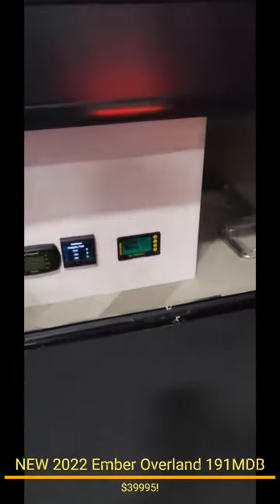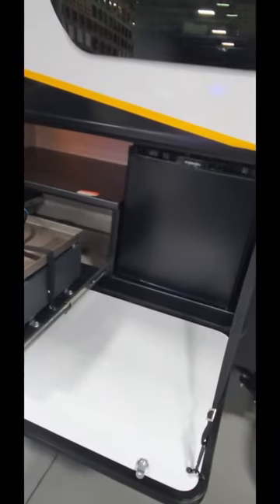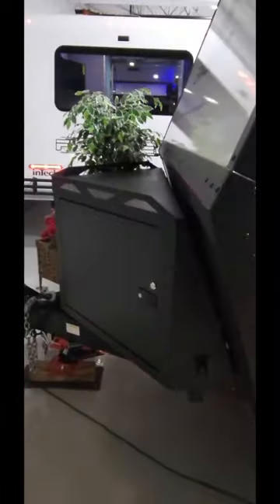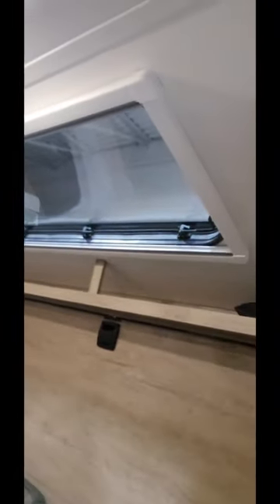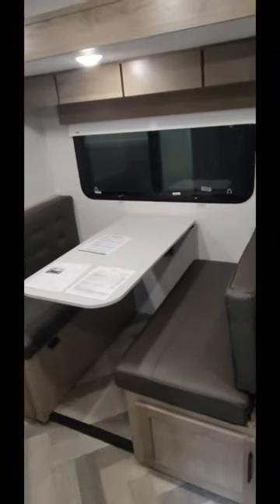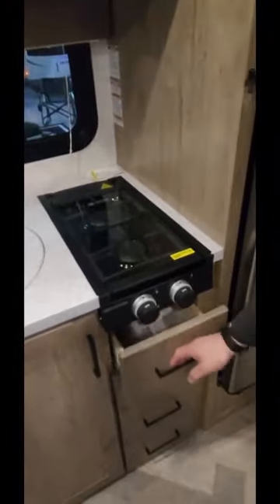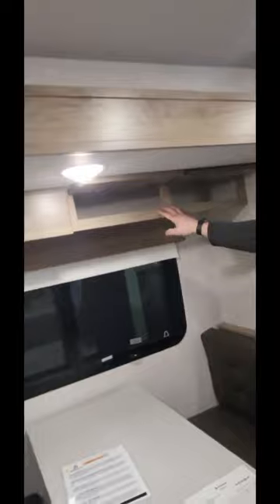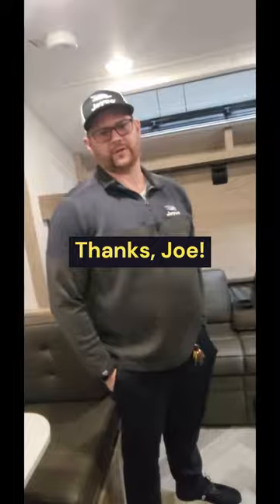600 Watts of Solar/Independent Suspension CLOSEOUT! ONE LEFT!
Joe from Hilltop Fridley shows you the last of our 2022 191MDBs.  Go to hilltopcamper.com for more info.